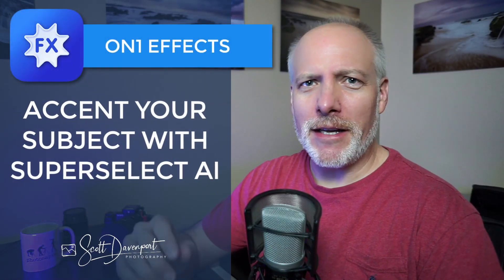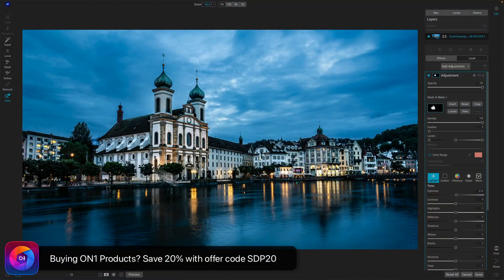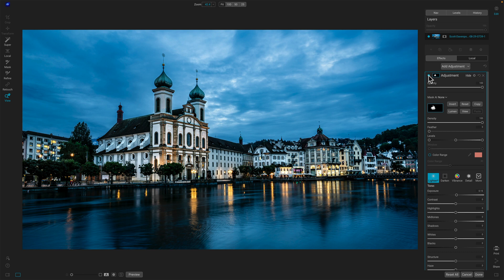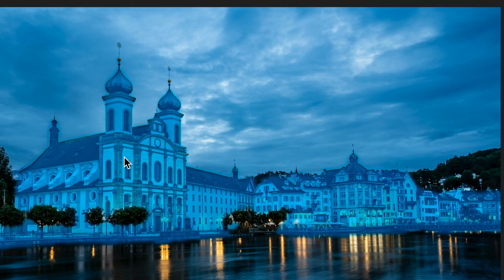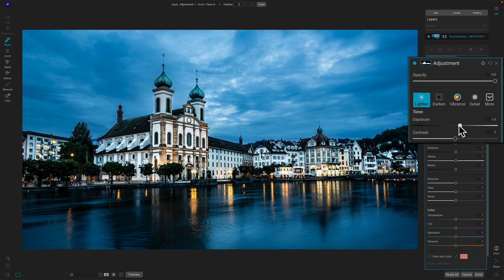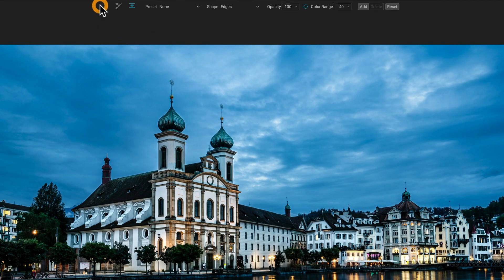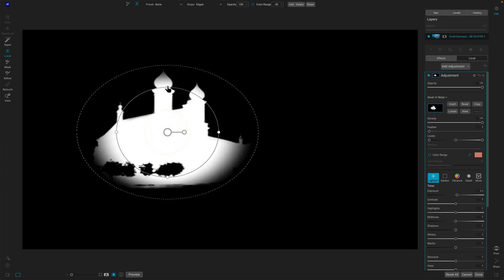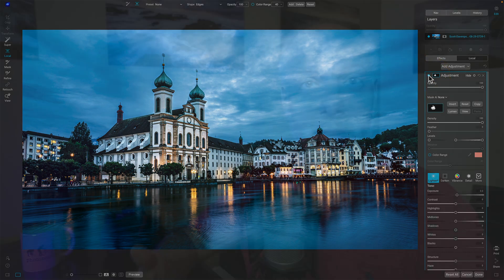Easily Accent Your Subject With SuperSelectAI - ON1 Effects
Buying ON1 products? Use offer code SDP20 and SAVE 20%.

ON1 Effects has a secret weapon. A quick and easy one-two punch to accentuate a subject. The secret? SuperSelectAI and an Edges mask.

Localized adjustments are very important to shape and craft a finished image. SuperSelectAI in ON1 Effects makes selecting subjects and regions of your photo easy. Faster masking means faster results. I’ll show you an easy technique target and adjust a specific subject using SuperSelectAI and an Edges gradient mask.

00:00 Enhance Your Subject With SuperSelectAI
00:17 Use Discount Code SDP20 To Save 20%
00:27 A Preview Of The Result
00:52 Step 1 - Use SuperSelectAI To Select A Region
01:23 Step 2 - Refine The Adjustment Or Effects Filter
01:37 Step 3 - Add an Edges Gradient Mask To Refine The Selection
02:18 Wrap-up